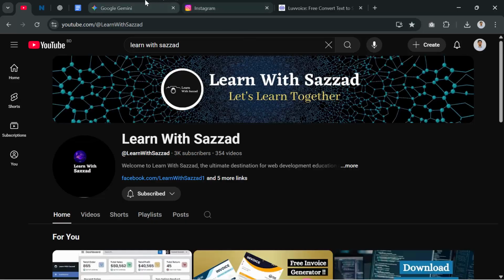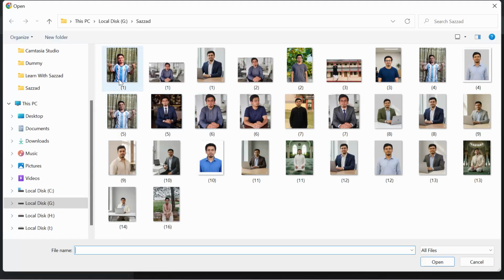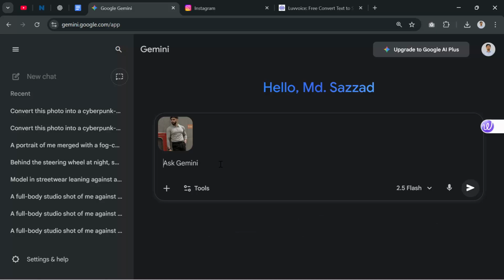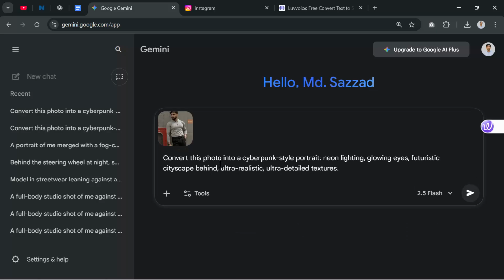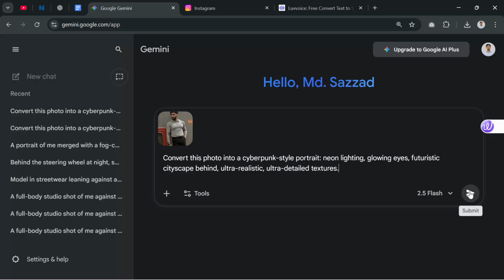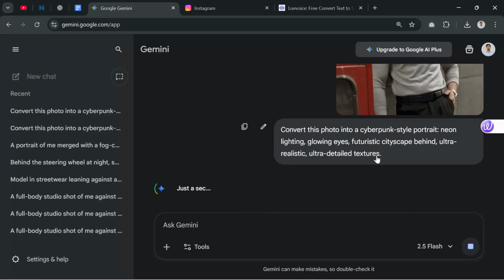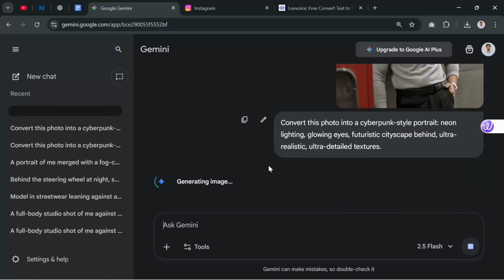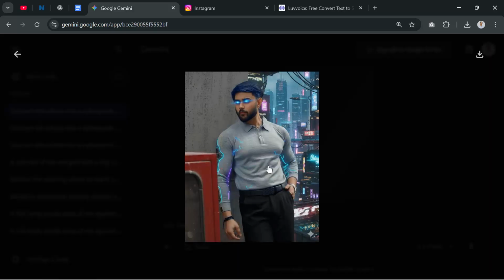Transform Your Photo into a Stunning Cyberpunk Futuristic Portrait with Gemini AI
Want to turn a simple photo into a mind-blowing cyberpunk futuristic portrait? In this step-by-step tutorial, we’ll show you exactly how to use Gemini AI to transform ordinary photos into vibrant, neon-lit digital masterpieces. Whether you’re a beginner in AI photo editing or a digital art enthusiast, this guide will help you create professional-looking cyberpunk portraits in minutes.

In this video, you’ll learn:

How to enhance your photos with futuristic cyberpunk effects

Step-by-step AI photo editing techniques using Gemini AI

Tips for adding neon lights, glowing effects, and digital art vibes

Tricks to make your portraits look professional and cinematic

This tutorial is perfect for:

Digital artists looking to experiment with cyberpunk aesthetics

Photo editors who want to upgrade their editing skills

Beginners who want to learn AI-powered photo transformations